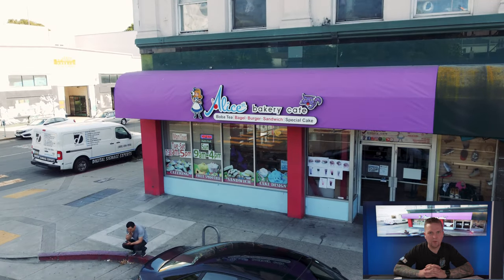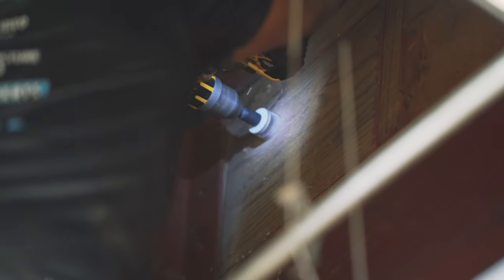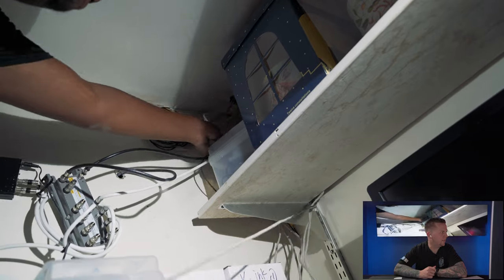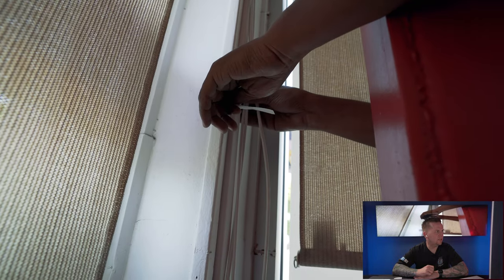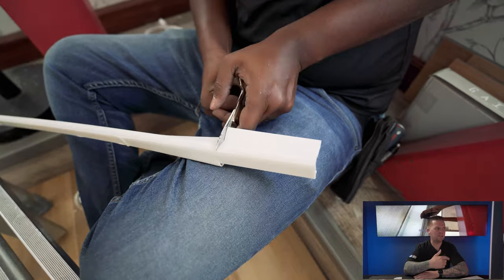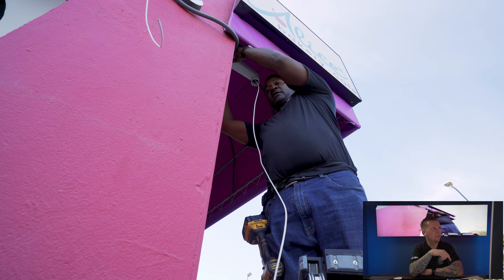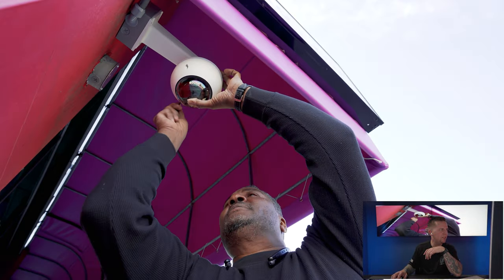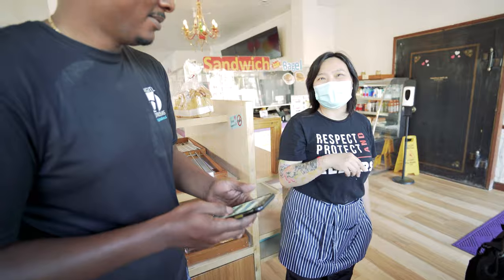Chinese Chamber of Commerce Verkada Install | Digital Dreams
In this video, the Keiths install three Verkada cameras for the Oakland Chinatown Chamber of Commerce in Oakland, California as part of the AAPI Camera Donation Program.